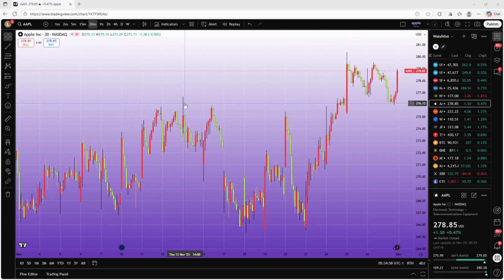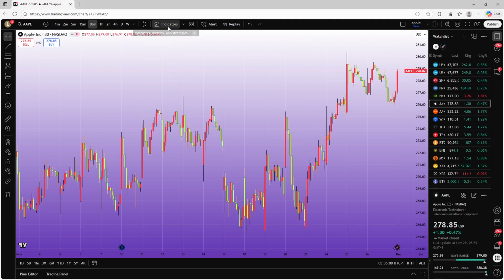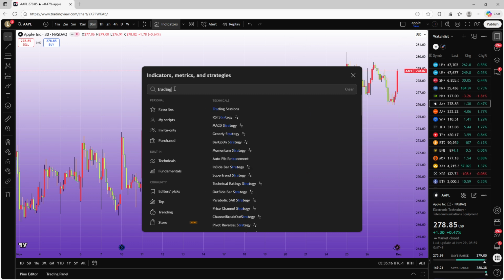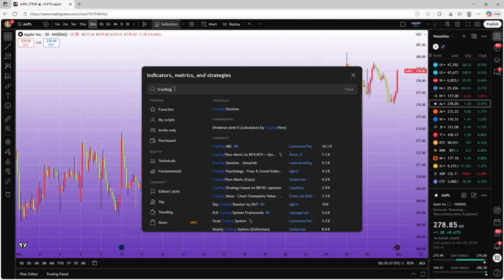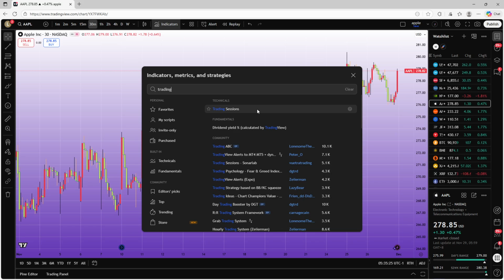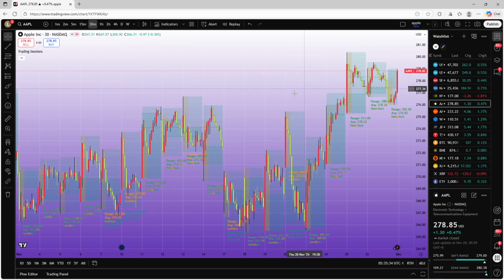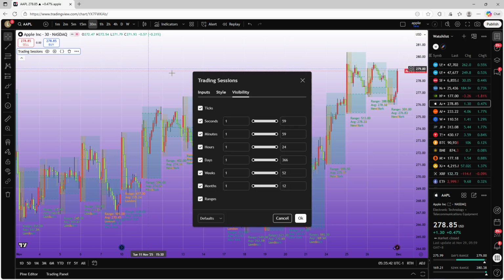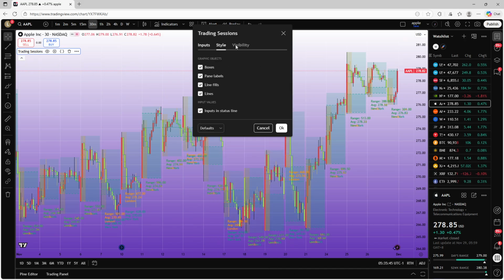How To Add Trading Sessions In Tradingview (Quick and Easy Guide)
Learn how to add Trading Sessions in TradingView with this quick and beginner-friendly guide. Trading Sessions help traders visualize different market hours, identify high-activity periods, and plan trades more effectively. Using this tool can improve market timing, highlight volatility zones, and enhance your overall trading strategy.

Benefits of Trading Sessions in TradingView:
✅ Shows major market hours for stocks, forex, and crypto
✅ Helps identify high liquidity and volatility periods
✅ Ideal for day trading, scalping, and swing trading strategies
✅ Clear visual sessions make trading analysis fast and beginner-friendly